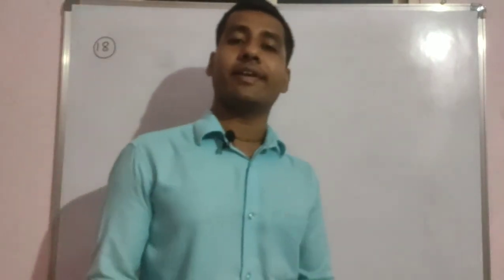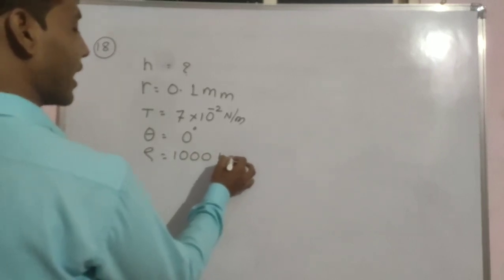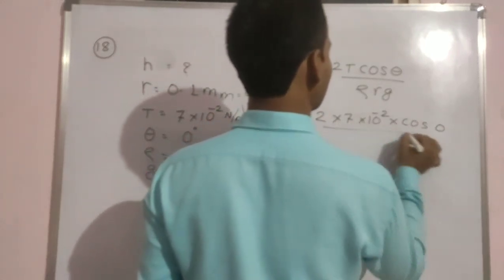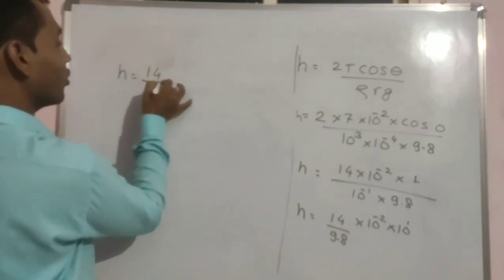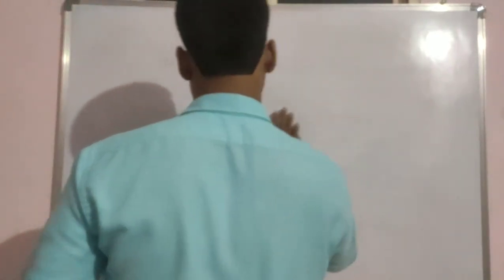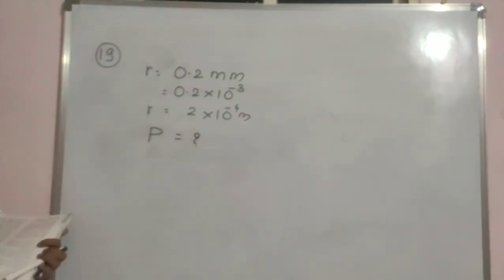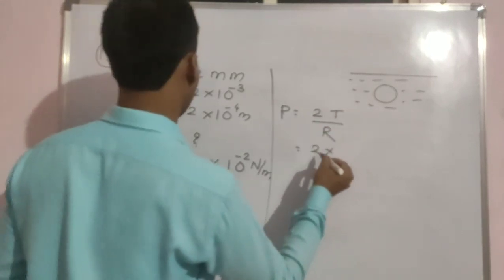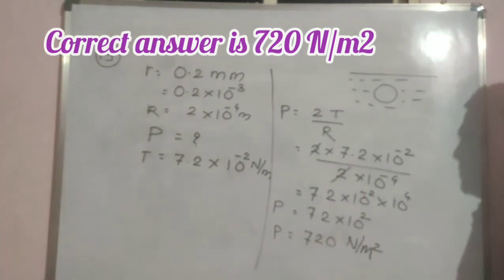Numericals Mechanical properties of fluids 18 and 19